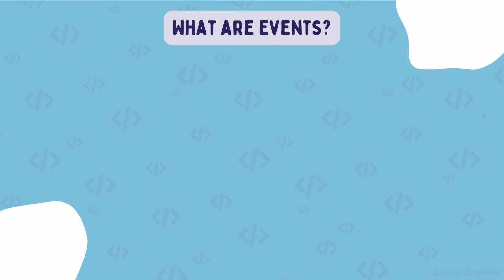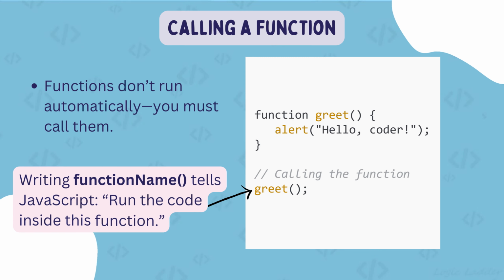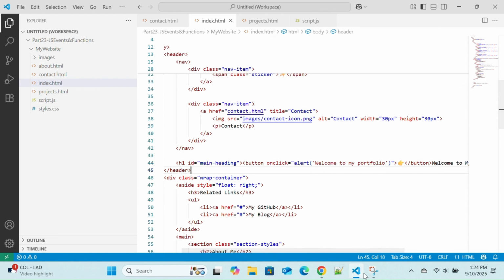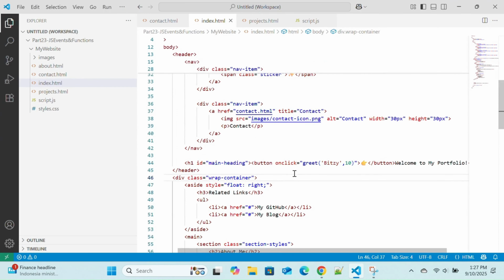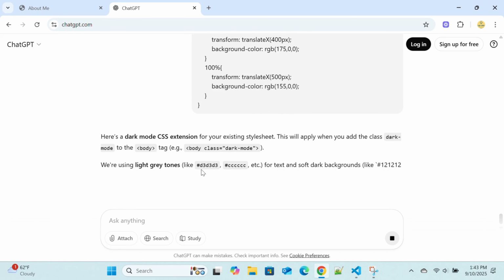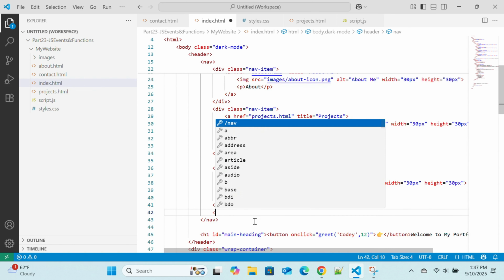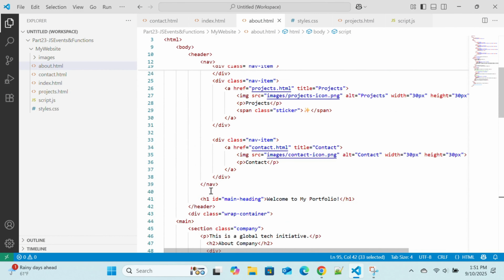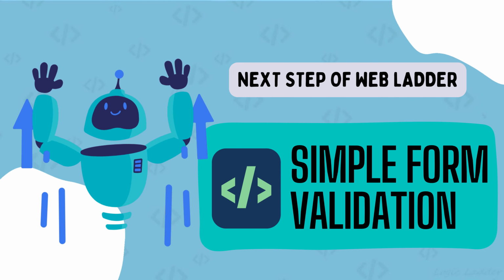JavaScript Events & Functions + Implement Dark Mode using JS 🌙 | Code Your Website – Part 23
⚡ Want to make your website react to user actions like clicks, typing, or hovering?
In Part 23 of the Code Your Website course, we explore JavaScript Events & Functions — the backbone of interactivity!

🎓 In this lesson, you’ll learn:
✅ What are Events? (click, hover, keypress, etc.)
✅ Common HTML Events you can use in projects
✅ What are Functions in JavaScript?
✅ How to write and call functions
✅ Functions with parameters for flexibility
✅ Using the addEventListener() method like a pro
✅ ✨ Bonus: We implemented a Dark Mode toggle in our Portfolio Website! 🌙☀️

By the end of this video, you’ll be able to respond to user actions and build interactive, modern websites.

👨‍💻 This course is designed for beginners and kids who want to learn coding step by step in a fun and simple way.

Timestamps:
00:00 Intro
00:27 What are Events in JS?
00:52 Common HTML Events
01:33 OnClick Event
01:52 OnChange Event
02:14 What are Functions in JS?
02:40 How to write a Function in JS?
03:14 Calling a Function in JS
03:36 Functions with Parameters
04:12 AddEventListener Method in JS
04:42 Implementation in Portfolio Website
21:00 Homework
21:22 Recap
21:42 Next Step of Web Ladder